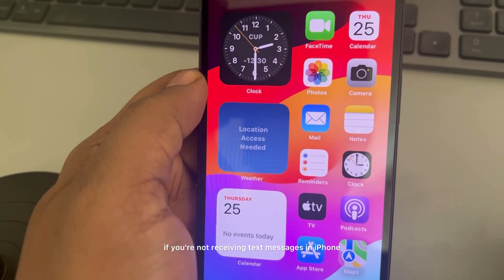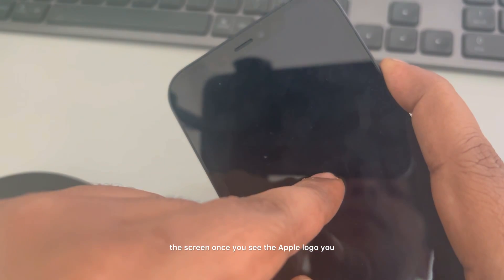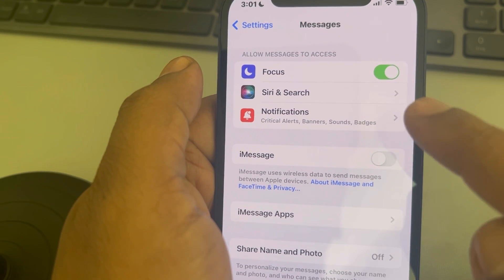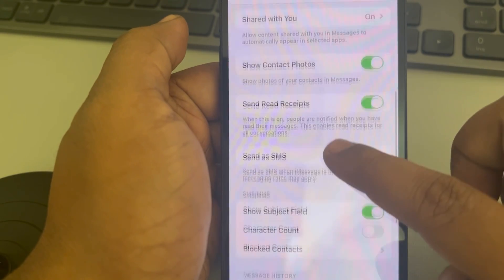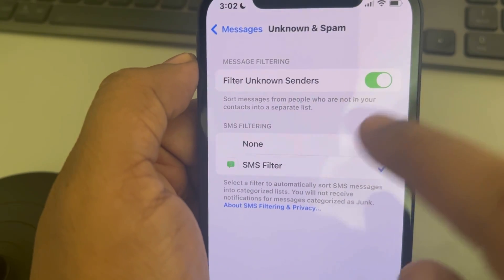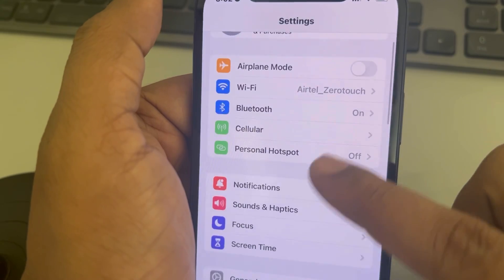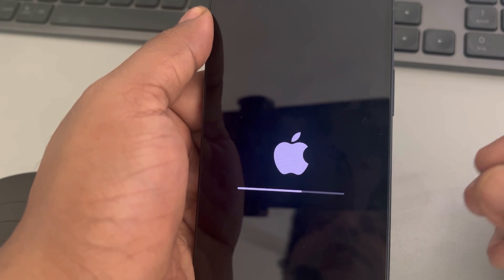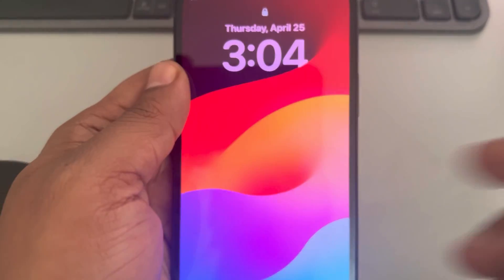iPhone not receiving Text messages : Here is the fix